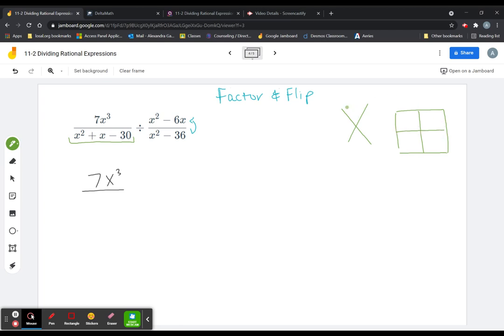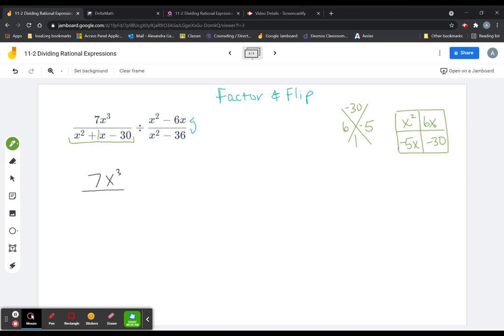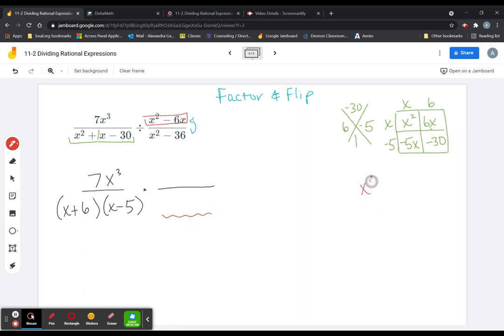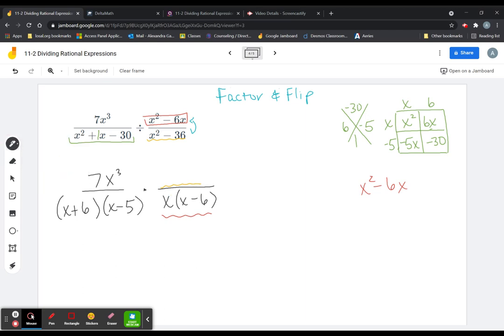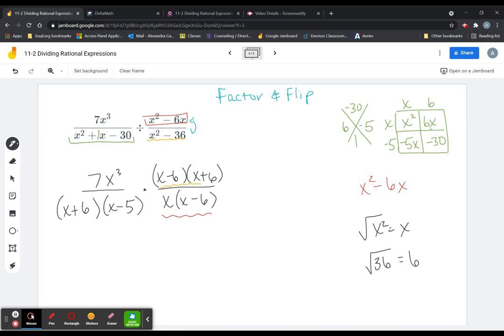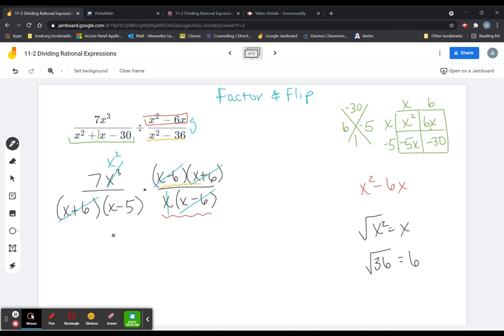11-2 Dividing Rational Expressions #2